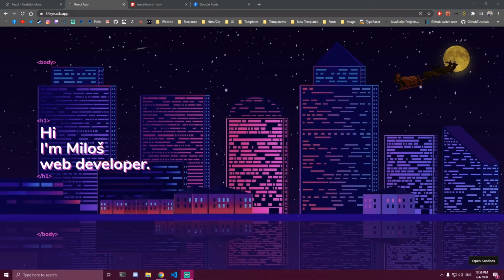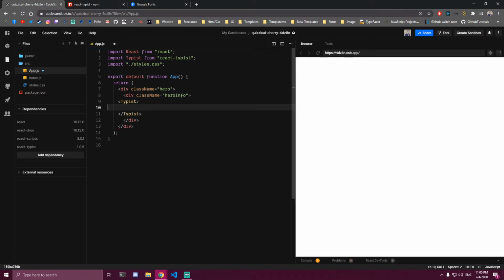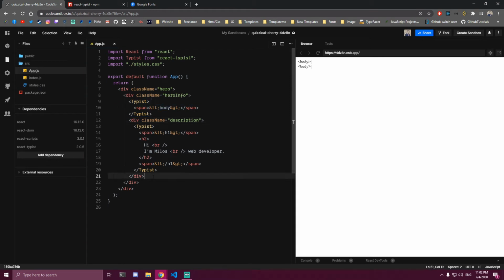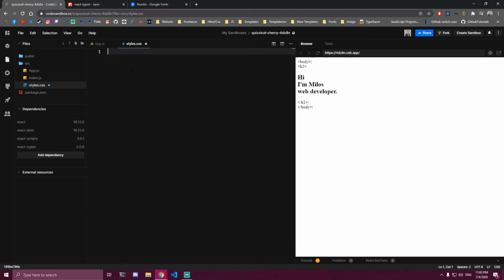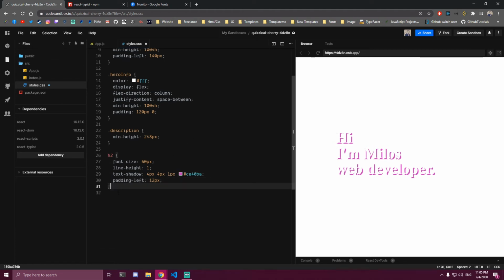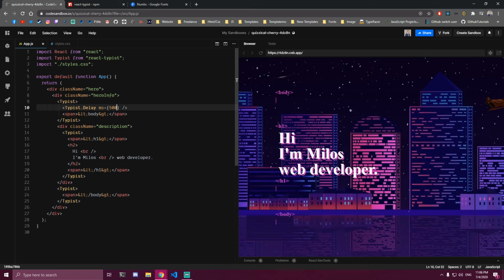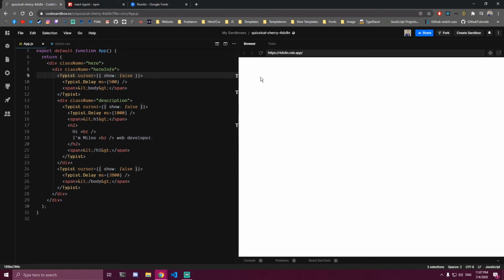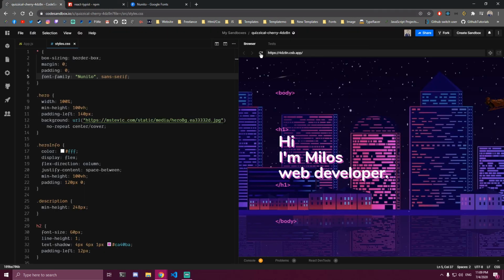Typing Animations React